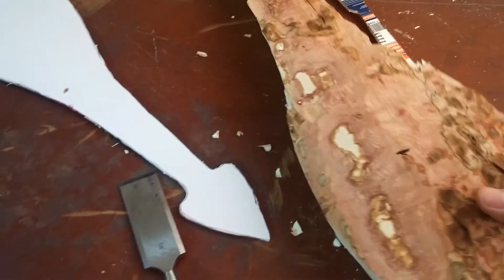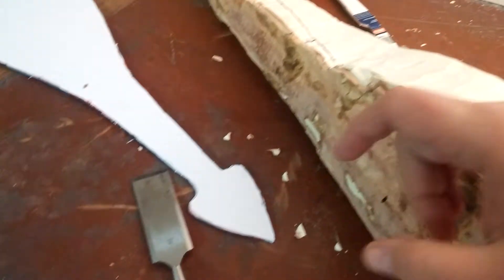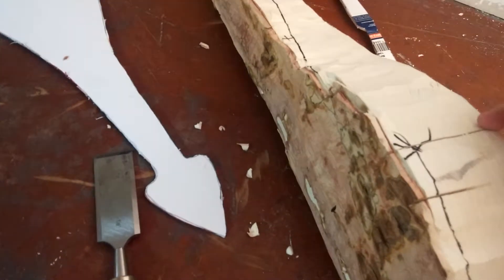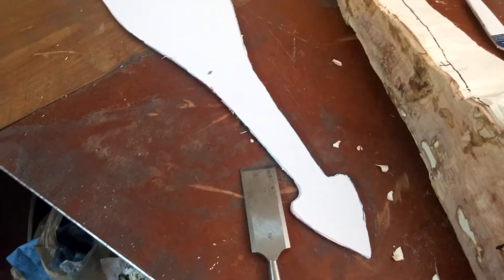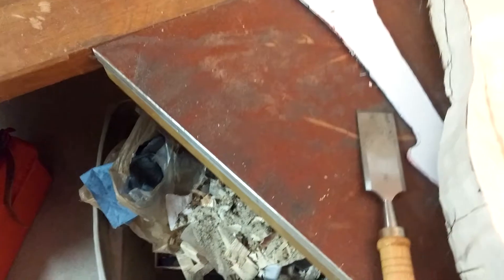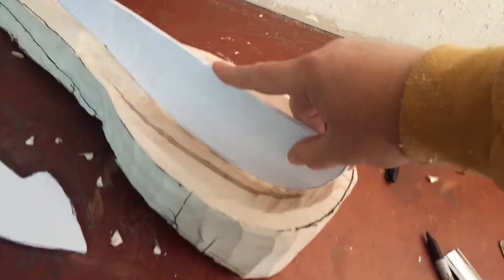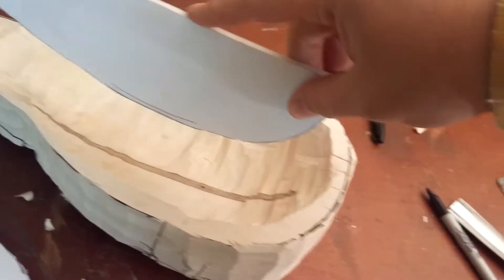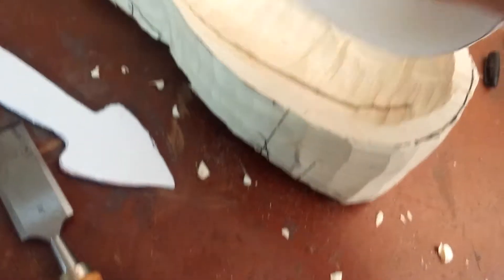build a rebec 7